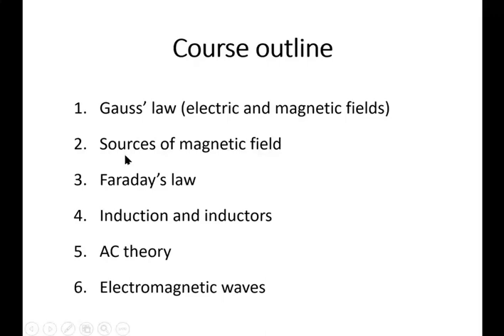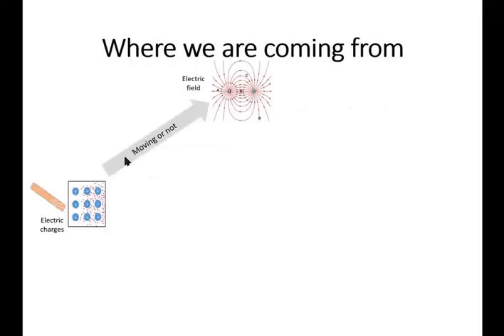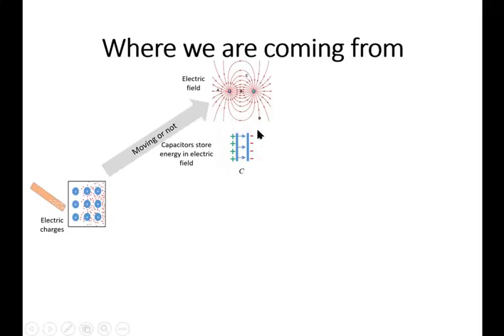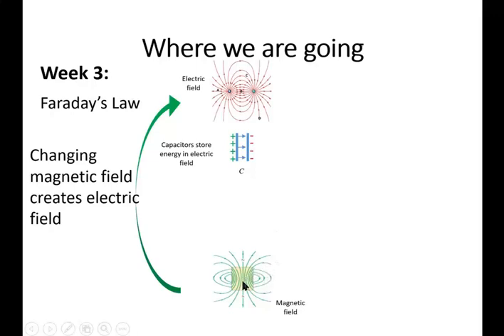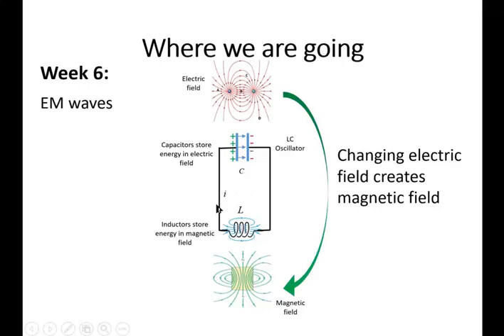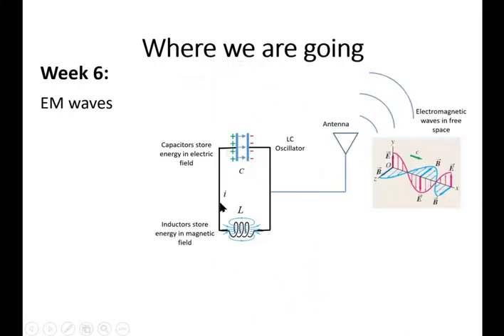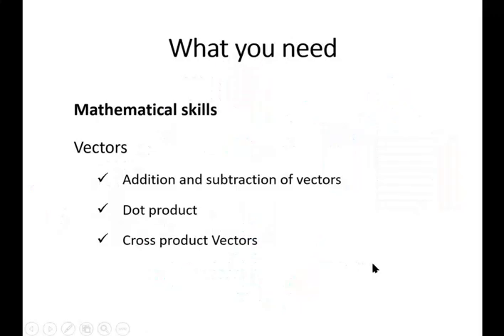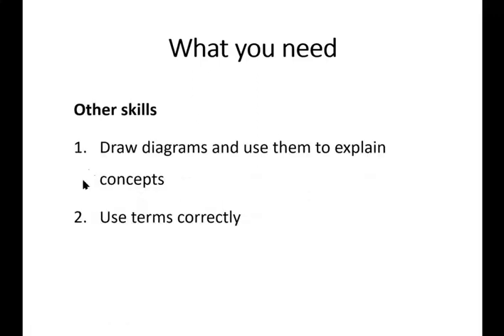Electromagnetism - Summary of the concept development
This is, in effect, the course at a glance. We run you through the individual concepts and how they are related. You will learn about what to expect in this course journey